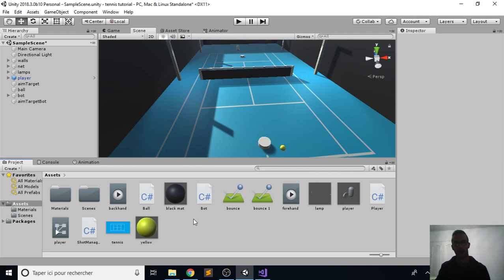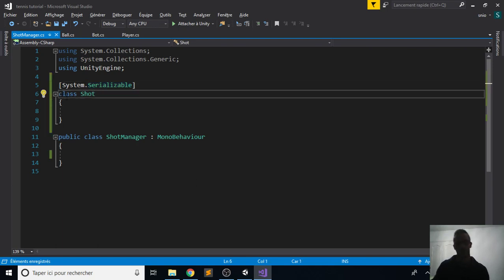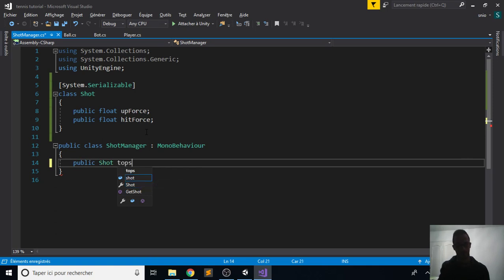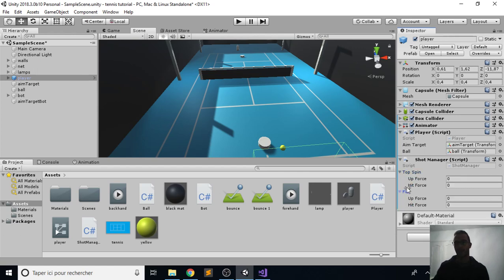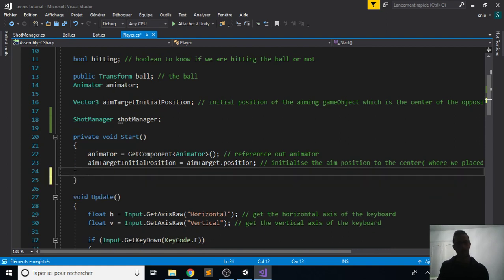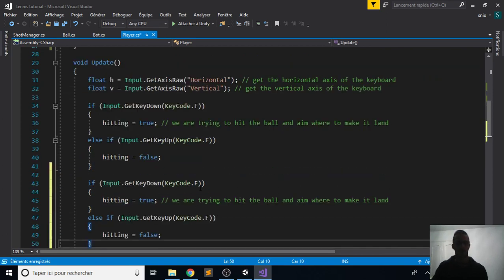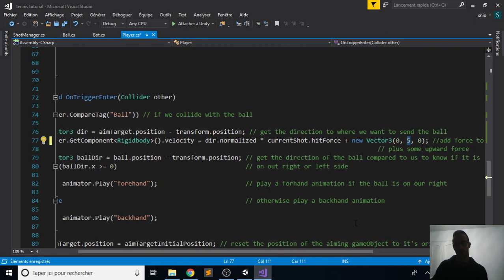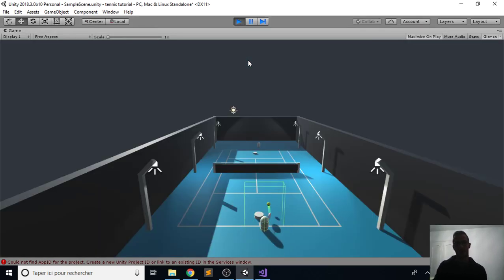Tennis Game - EP7 - (Shot Manager) - Unity Tutorial